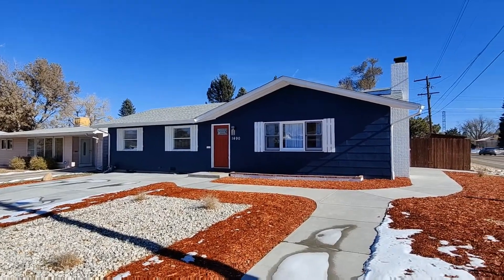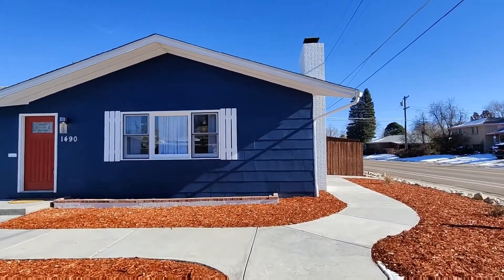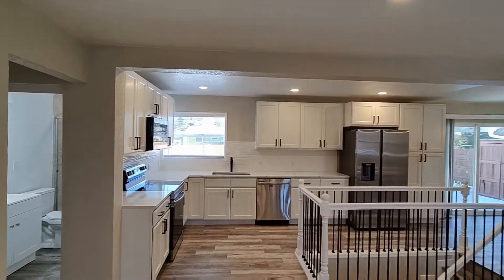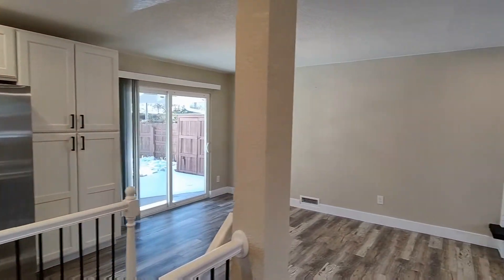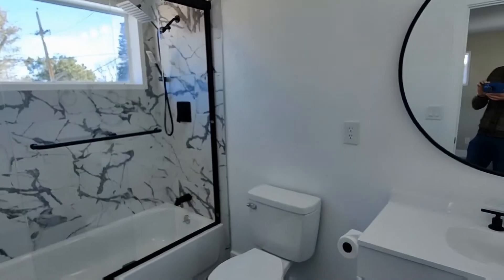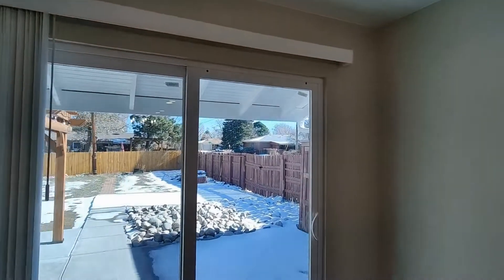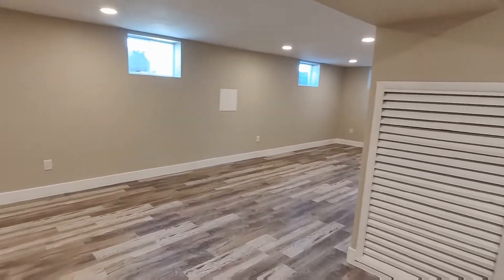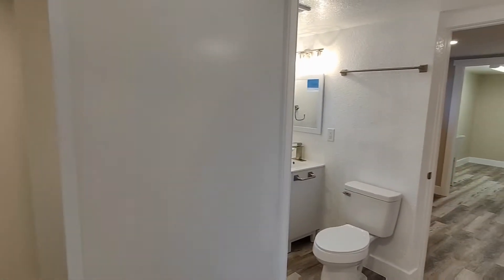Denver Homes for Rent 4BR/3BA by Denver Property Management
Check out this charming 4-bedroom, 3-bathroom ranch-style corner home. Heading inside, you come into a huge open floor plan that seamlessly combines the living, dining, and kitchen areas. The living room comes with a cozy electric fireplace and plenty of space for seating options. It flows into the sunny dining room with a darling chandelier as its crowning jewel. The kitchen boasts modern shaker cabinetry, a stylish backsplash, plenty of countertop space, and sleek stainless steel appliances. Three of the bedrooms are located on the main floor and come with beautiful flooring, ceiling fans, generous closet space, and large windows that keep them bright and airy. The primary bedroom features a gorgeous en suite bathroom with a modern vanity and a shower-tub combo with a beautiful tile surround. The finished basement is massive and could be used as a game room, a home office, or a den. The basement is also where you’ll find the fourth bedroom, the third bathroom, as well as the laundry room. Sliders in the dining room lead out to a covered patio, a pergola, and a huge backyard – perfect for summer al fresco dining and all manner of fun outdoor activities. You just have to see this gem for yourself!

PMI Elevation
13709 Omega Cir, Lone Tree, CO 80124